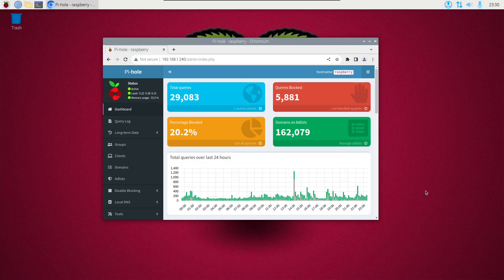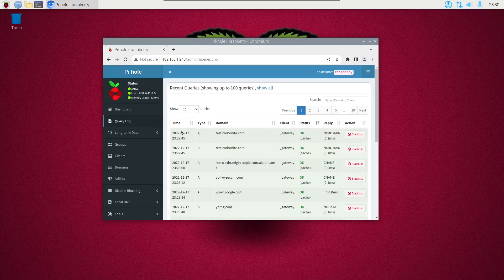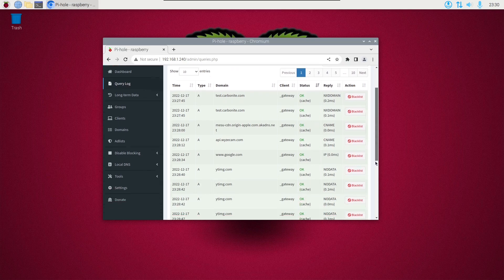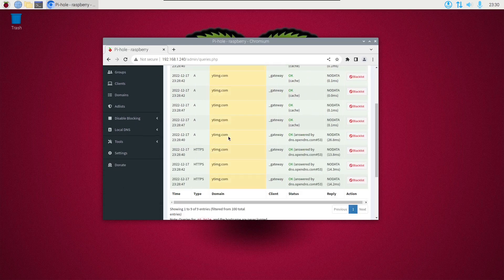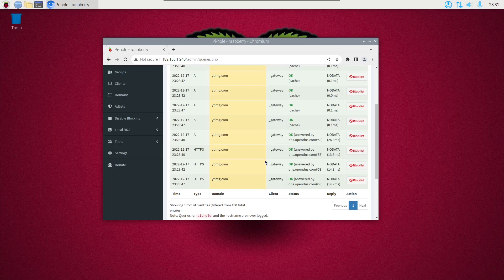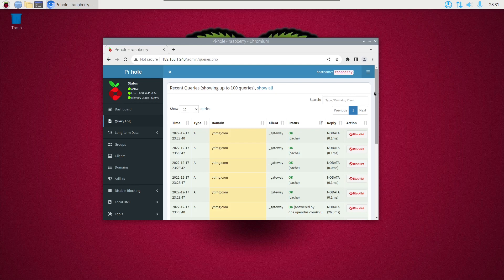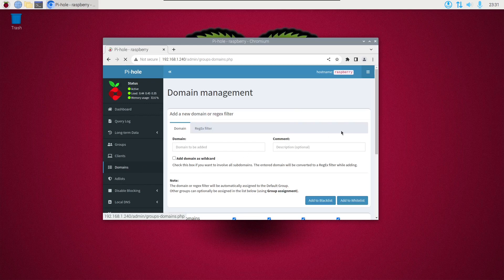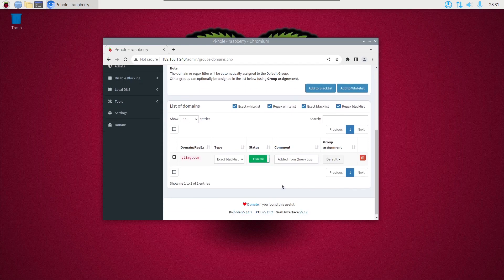Add A Domain To The Pi-Hole DNS Blacklist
How to add a domain to the Pi-Hole DNS blacklist.